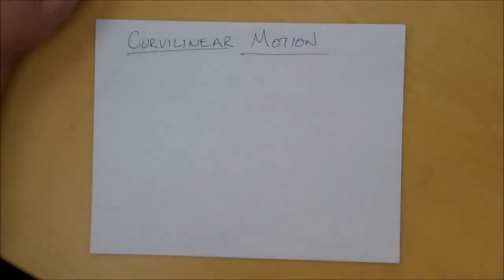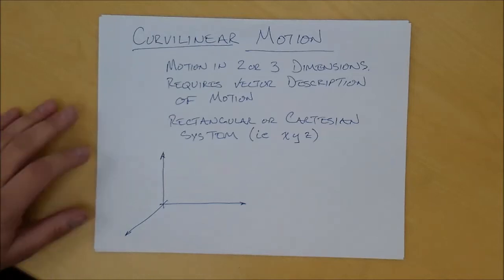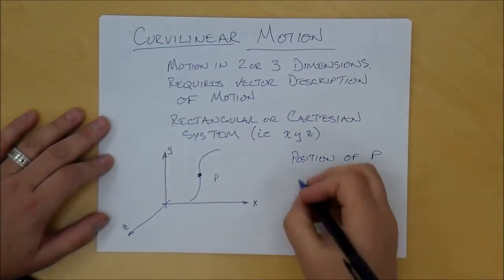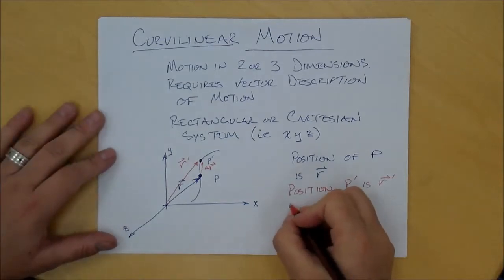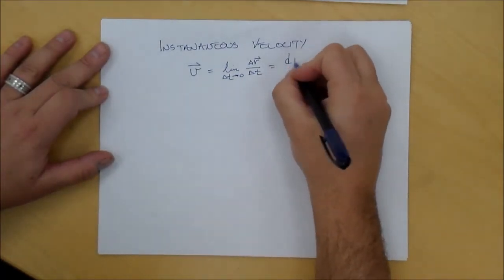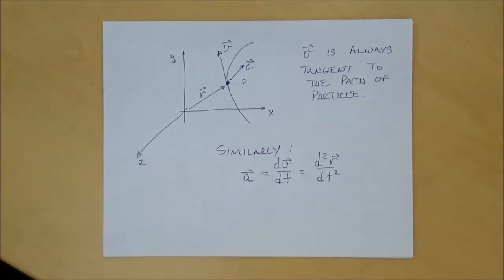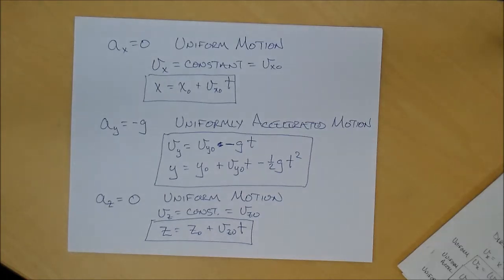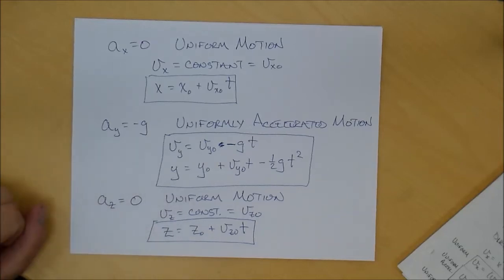Dynamics Lecture 2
Curvilinear motion
Normal/Tangential Components
Radial/Transverse Components